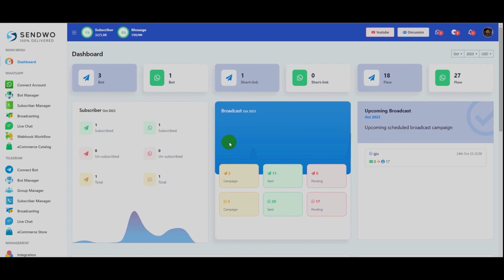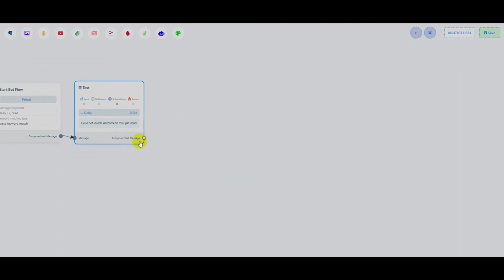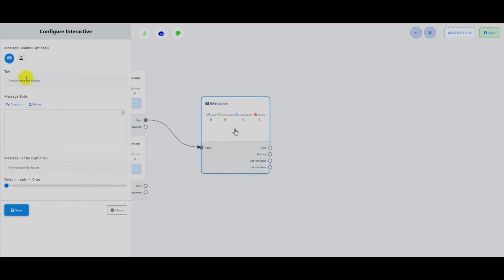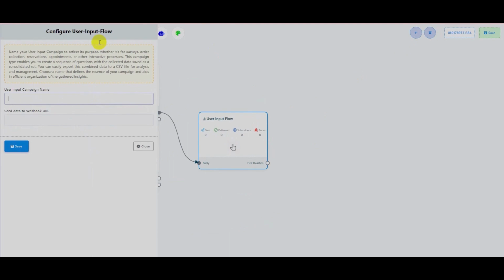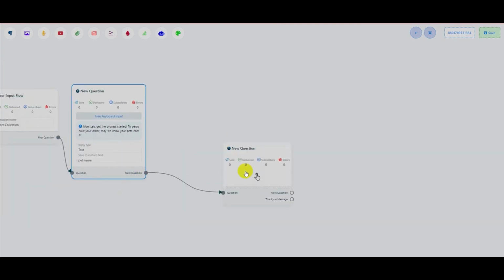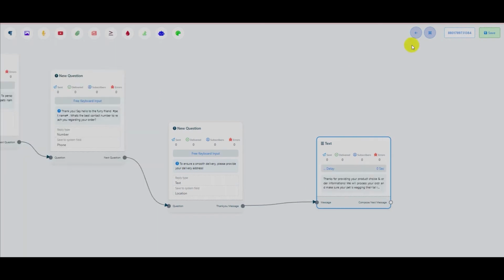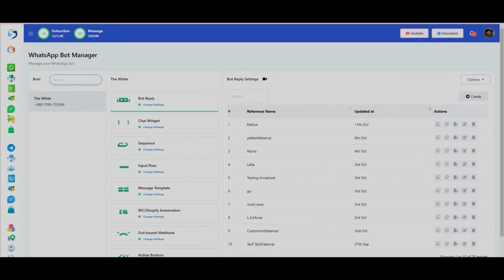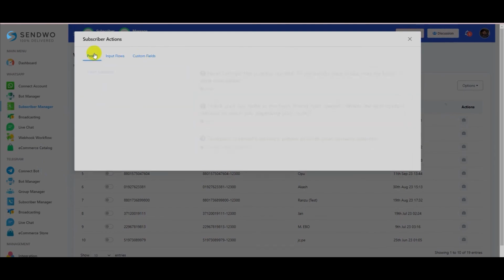How to Create an Interactive WhatsApp Chatbot to Boost Engagement Fast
Are you ready to boost your engagement? In this video, we provide an in-depth overview of creating an interactive WhatsApp chatbot, designed to enhance customer interaction and streamline your business processes.

Learn how to set up an engaging WhatsApp chatbot that keeps customers connected and improves overall satisfaction. From planning to implementation, this video will take you step by step through the entire process.

Whether you're a beginner or looking to optimize your existing chatbot, we cover all the essential strategies for automation success. Watch now and discover how to elevate your customer engagement to the next level with this powerful tool!